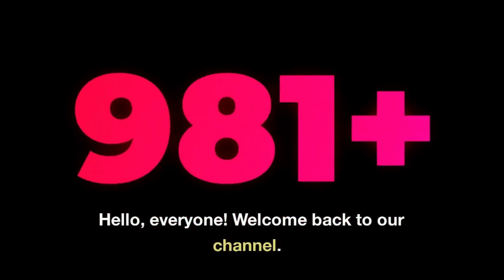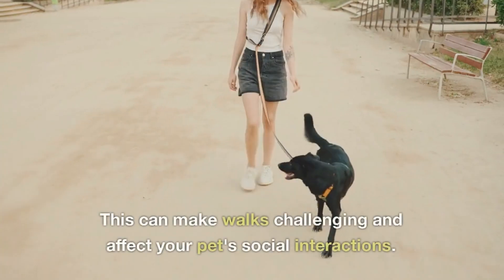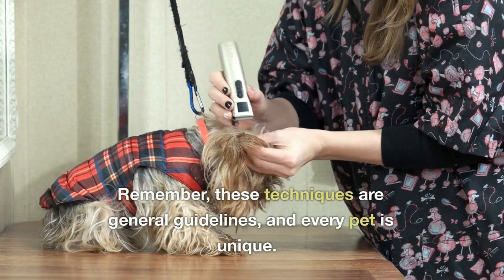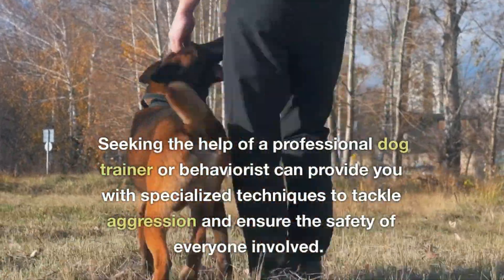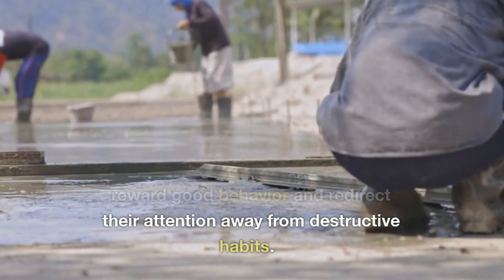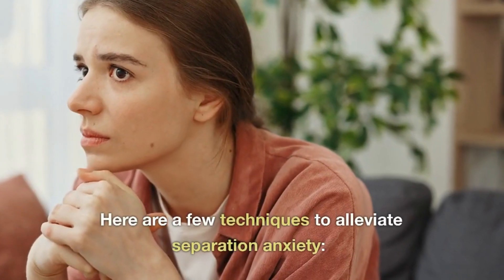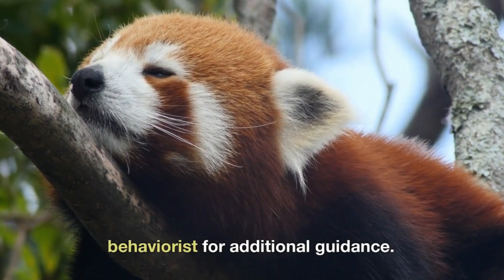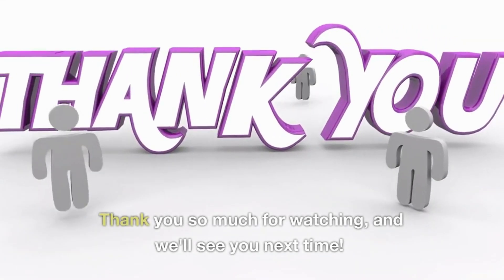Understanding and Solving Common Pet Behavior Problems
🔥 MUST-WATCH! 😱 Unbelievable Pet Behavior Problems Exposed and Resolved! 🐾 CrazyPets MindBlowingTricks"

🌟 Prepare to be amazed by this jaw-dropping video! 🤯 We delve into the fascinating world of pet behavior problems and reveal mind-blowing solutions that will leave you speechless! 🐶🐱

🔹 Witness unbelievable transformations as we tackle common pet challenges head-on. From aggression to separation anxiety, we unveil the secrets to turning your furry friend into a well-behaved companion! 💪

💥 Brace yourself for intense moments of suspense as we uncover the root causes behind excessive barking, destructive chewing, and even toilet training mishaps! 😮

🌈 But that's not all! 🙌 We'll guide you through practical techniques to help your pet overcome their fears and phobias, and put an end to unwanted jumping, mouthing, and leash reactivity! 🐾

🚀 Get ready to be blown away by this viral sensation! 📢

👉 Don't miss out on this once-in-a-lifetime opportunity to witness the power of transformation in the world of pets! 🎥✨